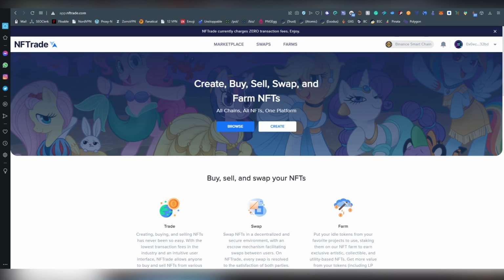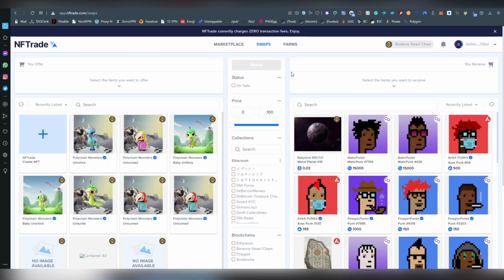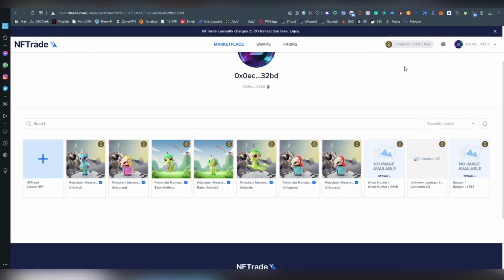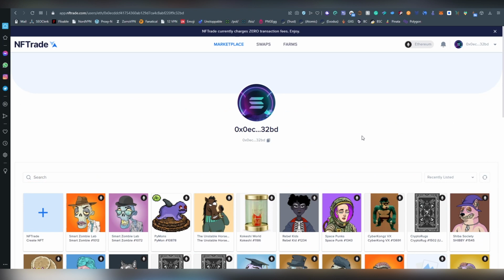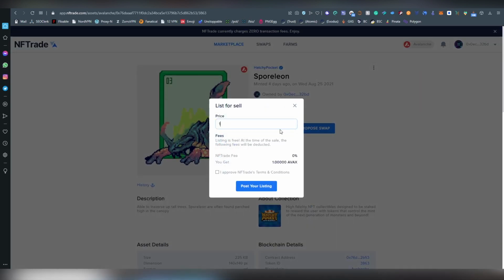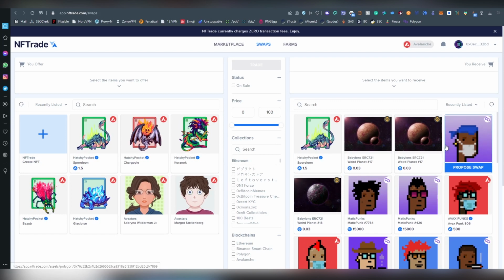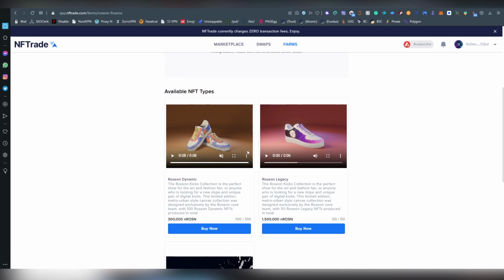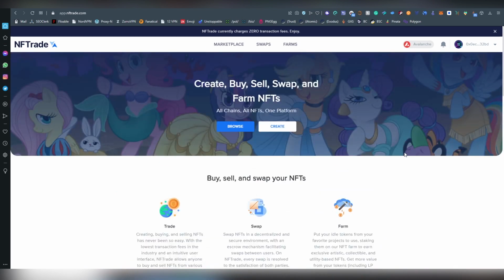NFTrade Review (Multi-chain NFT Marketplace)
The first decentralized cross-chain NFT platform, allowing users to unlock the full value of the NFT ecosystem. Currently, there are 4 different chains supported Ethereum, Polygon, Avalanche, and Binance Smart Chain.

There are a lot of unique and interesting features on this platform that you should get acquainted with.